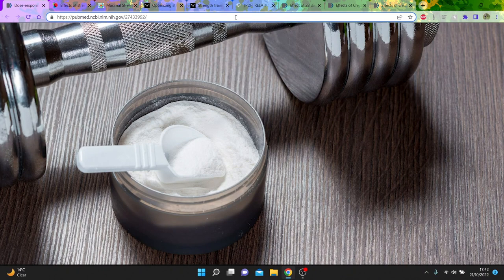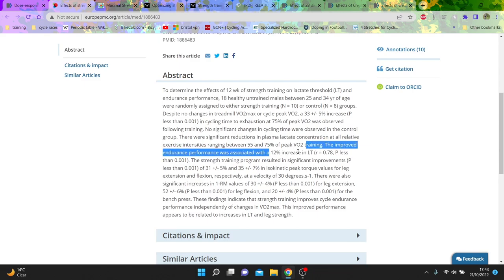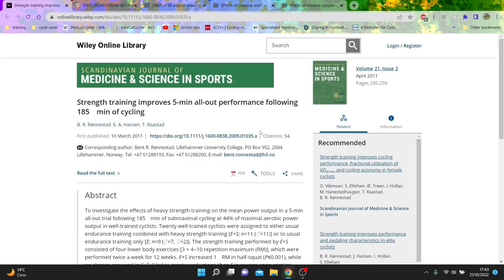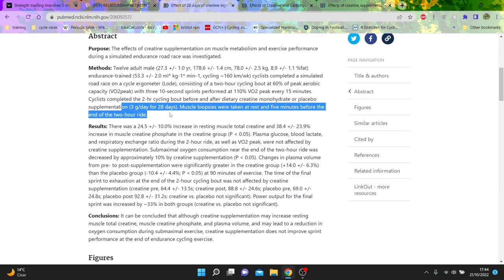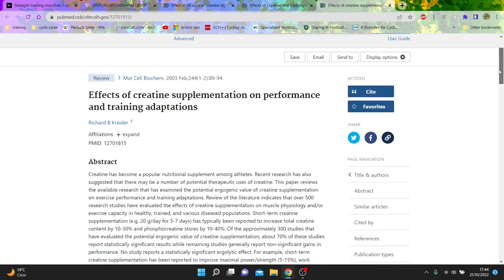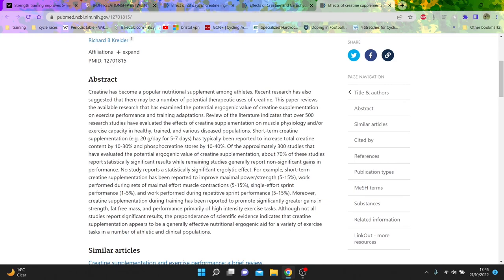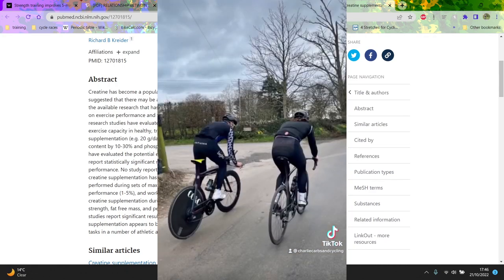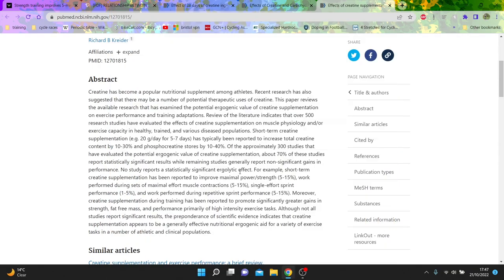The Number 1 SUPPLEMENT TO TAKE THIS WINTER !